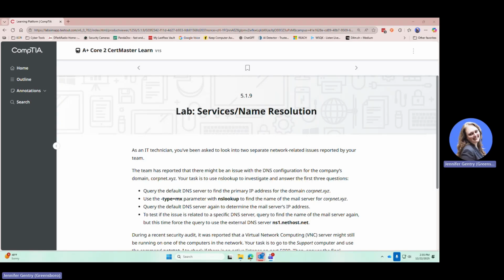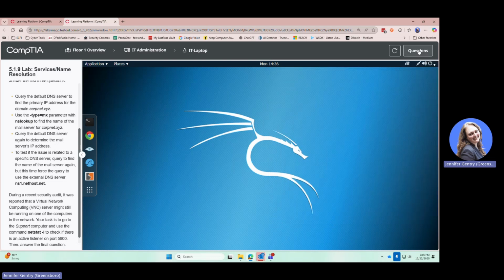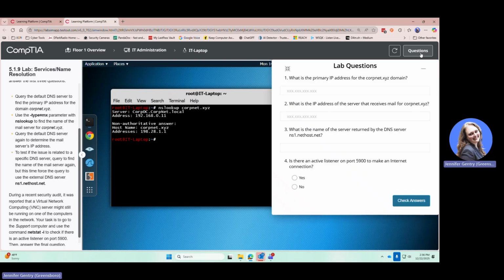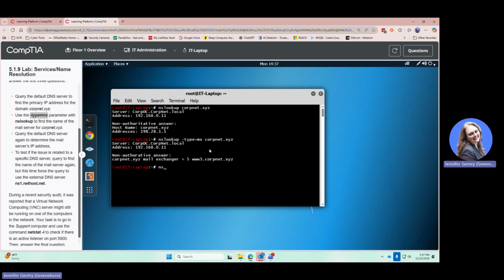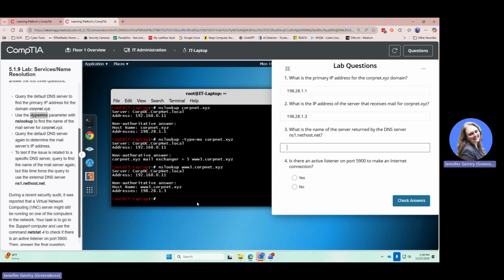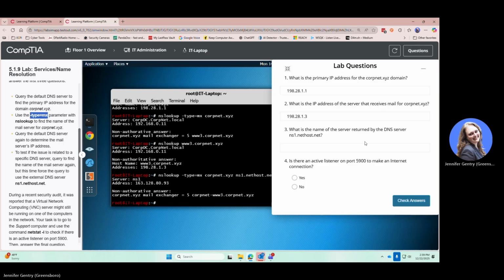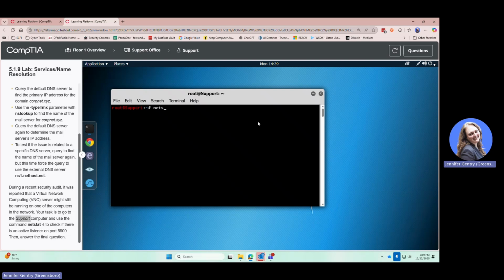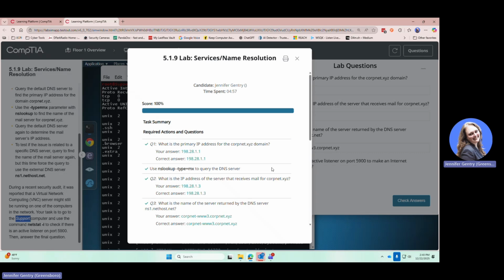5.1.9 Lab Walkthrough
CompTIA A+ Core 2 CertMaster Learn
Lab: Services/Name Resolution